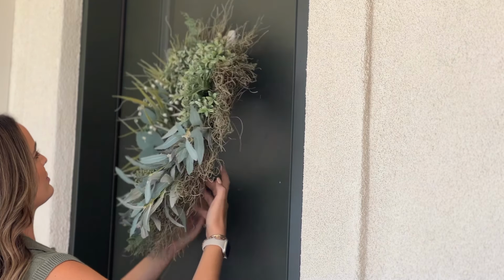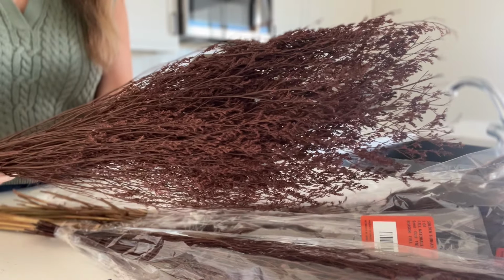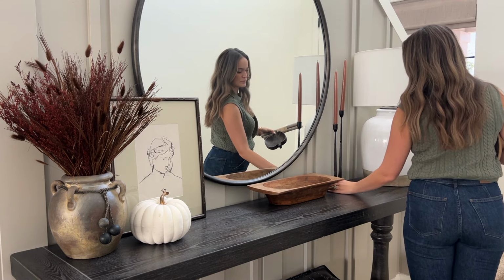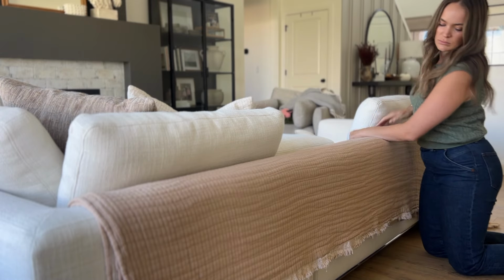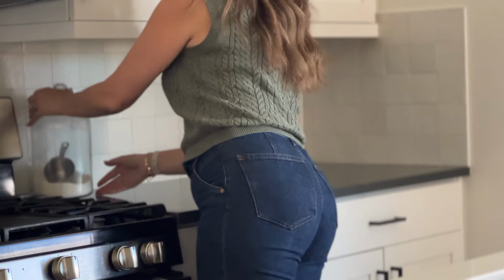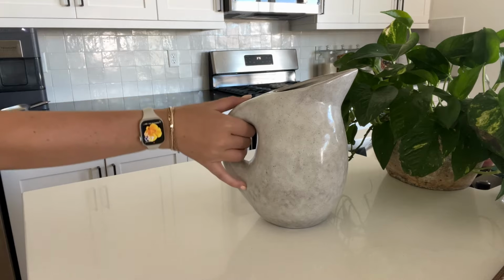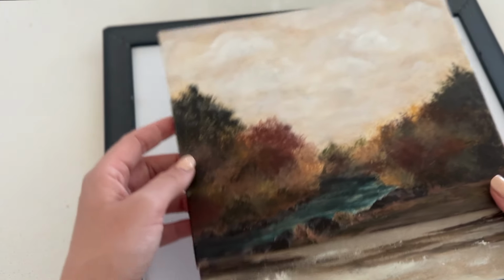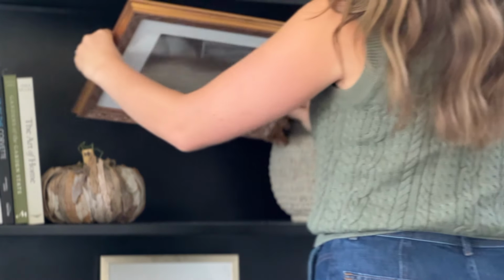Fall Decorate With Me 🍁 | Cozy & Affordable Fall Home Transformation 2024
Join me as I transform my home for fall! 🍂 In this 'Fall Decorate With Me' video, I'll show you how to create a cozy and inviting space on a budget, perfect for welcoming the autumn season. From DIY decor ideas to affordable finds, let's bring those warm, seasonal vibes into your home. 🍁✨ FallDecorateWithMe FallHomeDecor CozyFallVibes PracticallyHome"

Similar Glass Cabinet
Black Bowl
White Vase
Curtain Ring Clips

Coffee Table
Ceiling Fan
Black Mirror
Marble Coasters
Coffee Table Books
Throw Pillow Covers

Picture Frame
Berry Baskets
Dish Scrubber
Soap Dispenser
Glass Jars
Cheese Boards
Cookbook Stand
Black Bowl
Roman Shade
Subway Tile

SHOP MY ENTRYWAY:
Roman Shade
Faux Fiddle
Accent Table
PB Planter
Entryway Light
Terracotta pot

SHOP MY BEDROOM:
Bed Frame (Color - Talc)
Blanket:
Mirrors (Similar)